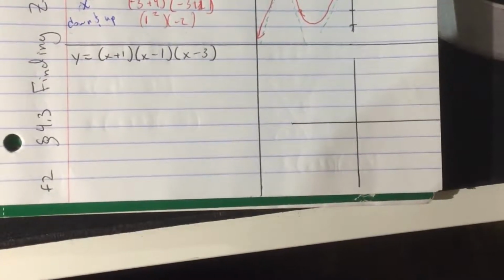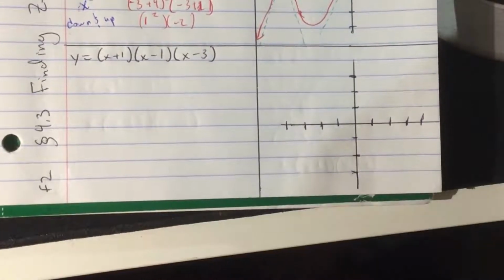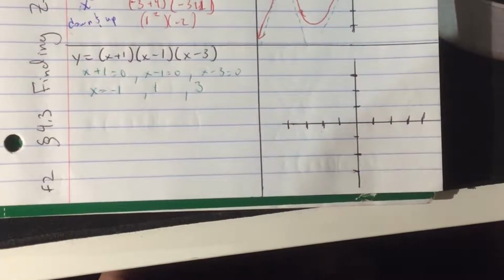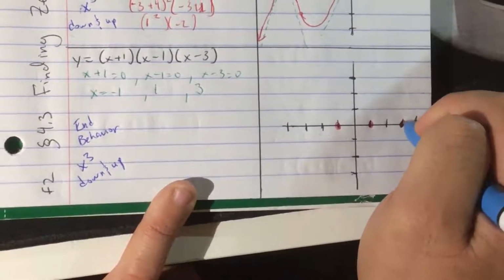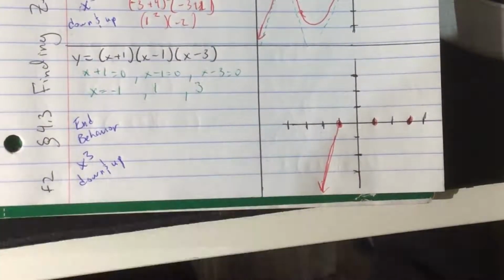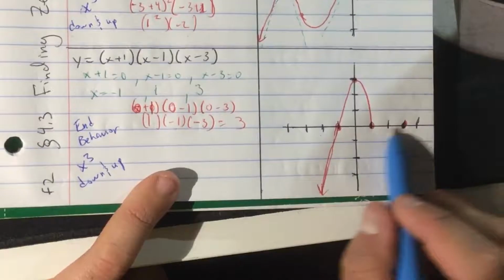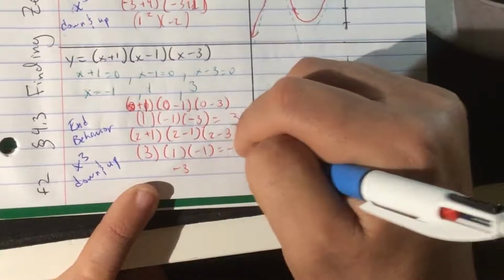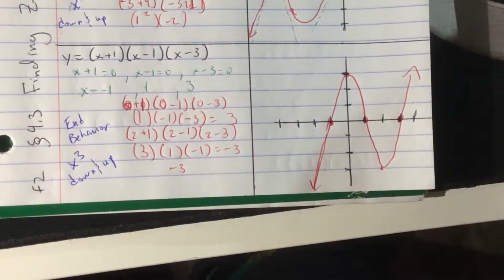§4 3 Finding Zeros of a Polynomial Function 2nd Quad part 4